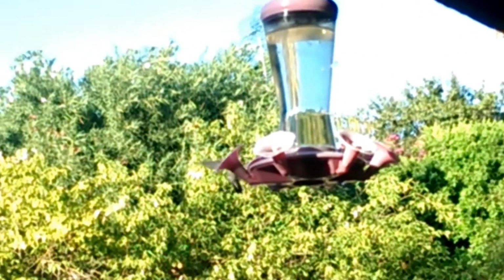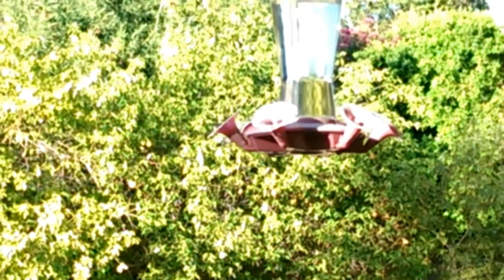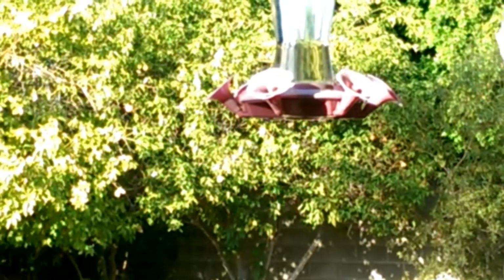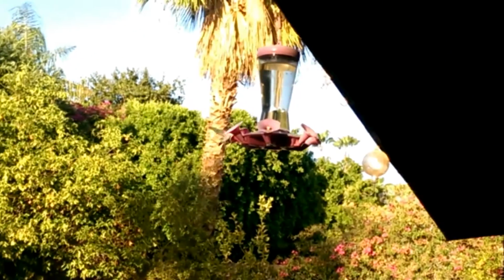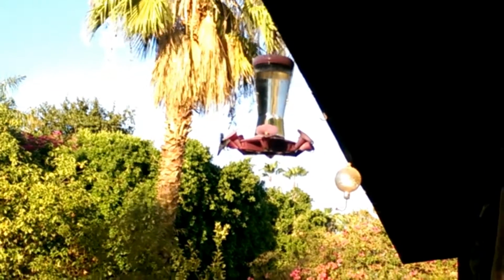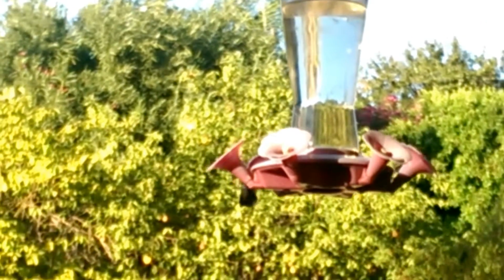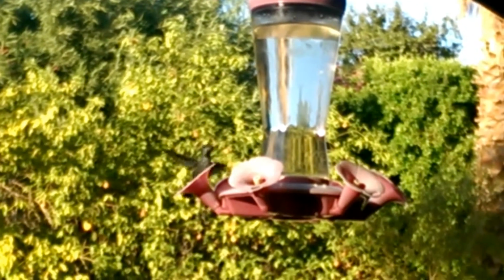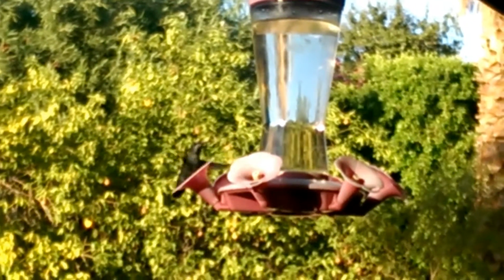Anna's Hummingbird w/ commentary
BOM 3 assignment.
Sources in order:
Altshuler, Douglas, and Robert Dudley. "The Ecological and Evolutionary Interface of Hummingbird Flight Physiology." The Journal of Experimental Biology 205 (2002): 2325-336.
(used for two sections)

Lima, Steven. "Energy, predators, and the behavior of feeding hummingbirds." Evolutionary Ecology 5 (1991): 220-230.

Graham, Catherine, Juan Parra, Boris Tinoco, Gary Stiles, and Jim McGuire. "Untangling the Influence of Ecological and Evolutionary Factors on Trait Variation across Hummingbird Assemblages." Ecology 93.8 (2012): 99-111.